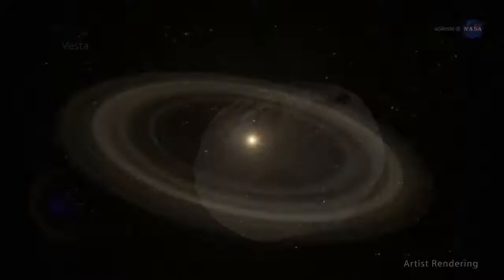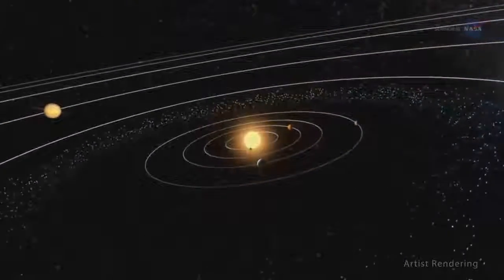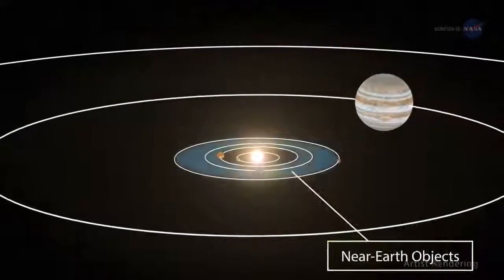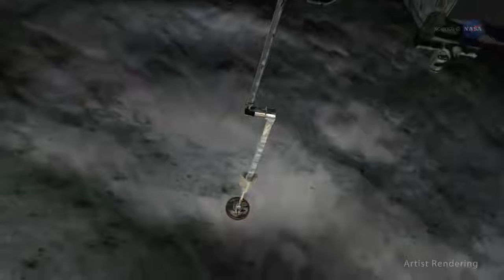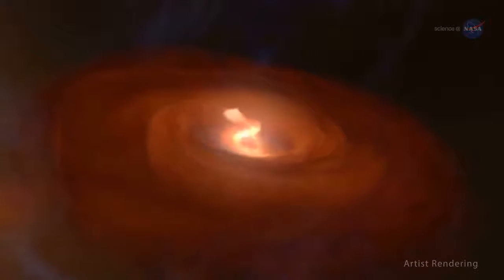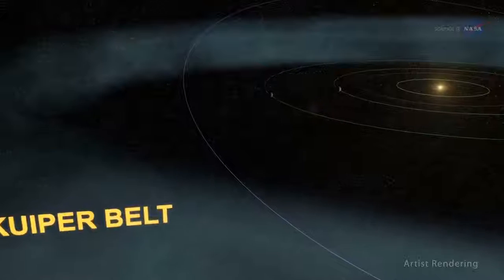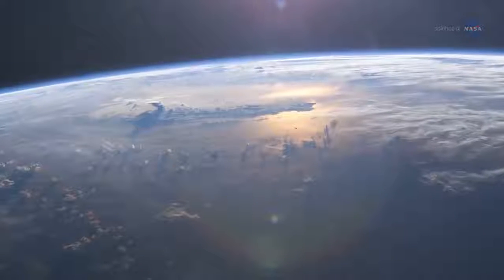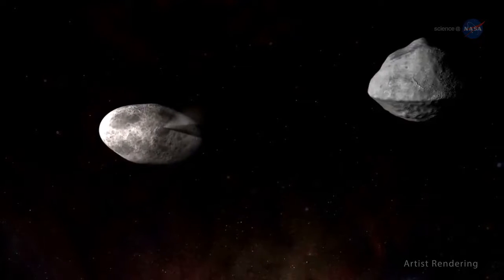How was our solar system formed? Where did the building blocks of life come from?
Scientists who study the solar system tend to ask big questions: How was our solar system formed? Where did the building blocks of life come from? To find answers, they’re looking more and more at small worlds
montreal canadiens stats
beresheet
pownal tournament 2019
spaceil
nusantara satu
israel moon mission
falcon 9
israel moon
grossier synonyme
rocket launch
israeli airline
envenimer synonyme
coeur de navet 3 lettres
voiture mal suspendue
israel moon launch
israel lunar lander
homme politique israelien
nusantara satu mission
moon landings
 how many moons does jupiter have
 asteroids
 hottest planet in our solar system
 how many moons does mars have
 comets
 elliptical galaxy
 facts about earth
 how many planets are in the solar system
 terrestrial planets
 irregular galaxy
 protostar
 inner planets
 what is the hottest planet in the solar system
 what is a galaxy
 what is a nebula
 comet definition
 apparent magnitude
 how many stars are in our solar system
 what is a comet
 absolute magnitude
 jovian planets
 what type of star is the sun
 what type of galaxy is the milky way
 what is a supernova
 what is the hottest planet,